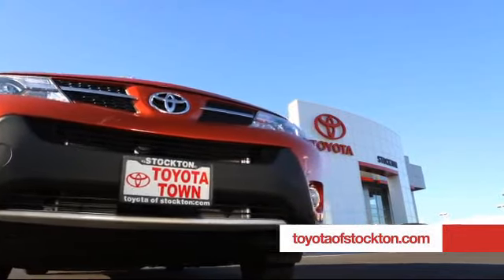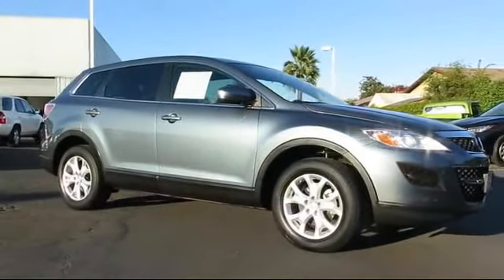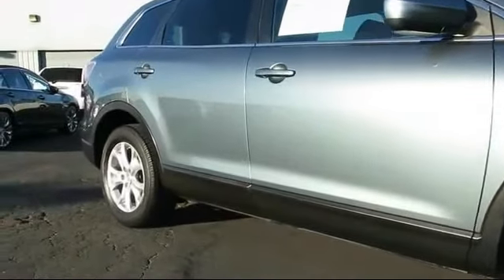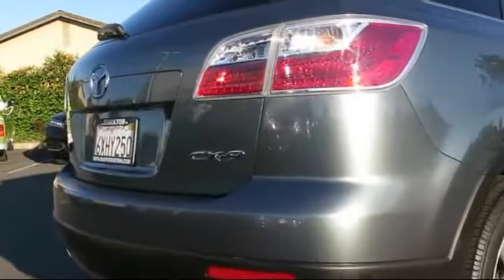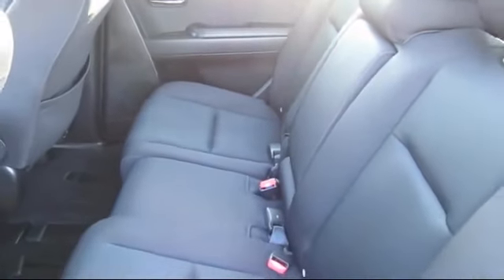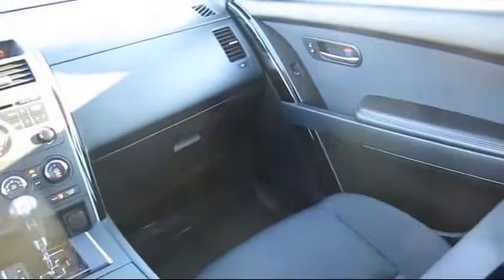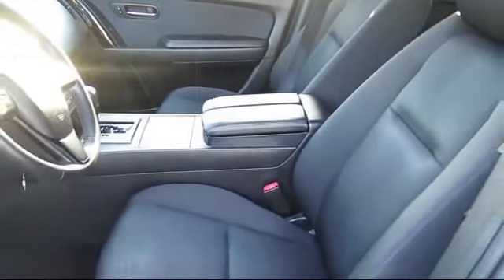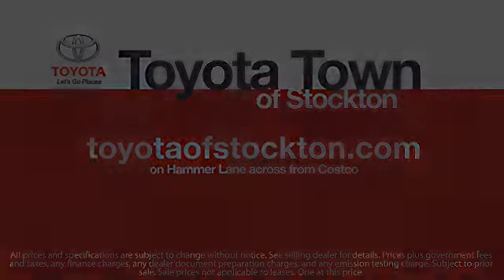2012 Mazda Cx-9 Sport Utility Sport Stockton Lodi Manteca Sacramento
2012 Mazda Cx-9 Sport Utility Sport Stock Number: 14067 Vin:JM3TB2BV7C0361927.

Toyota Town
2150 E. Hammer Lane